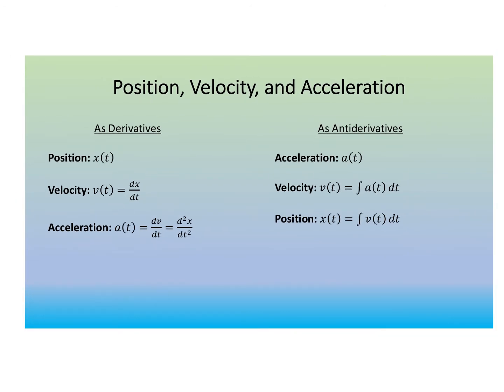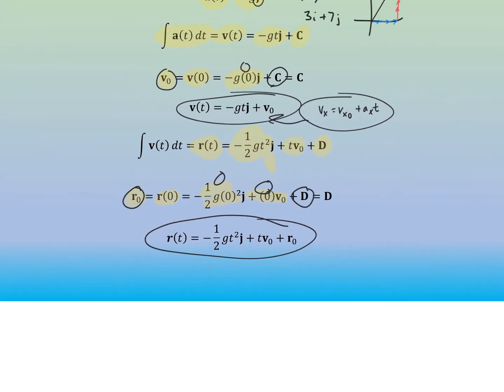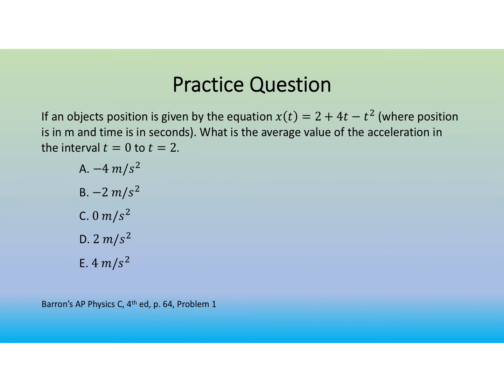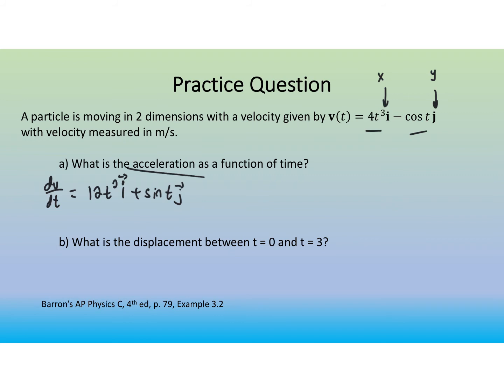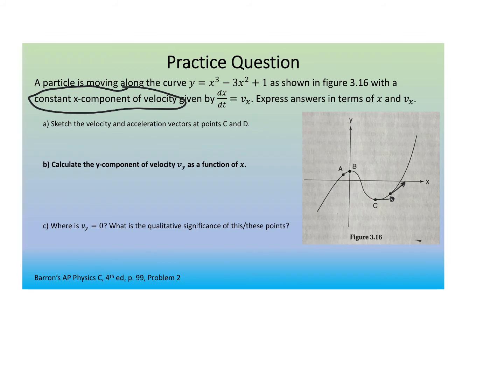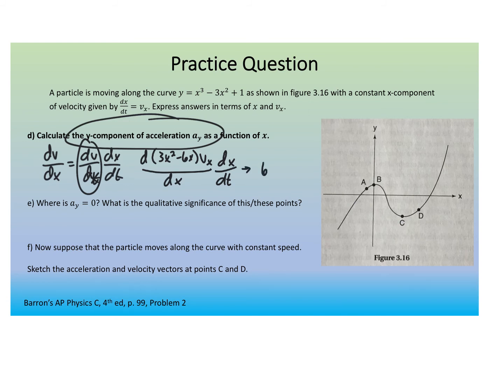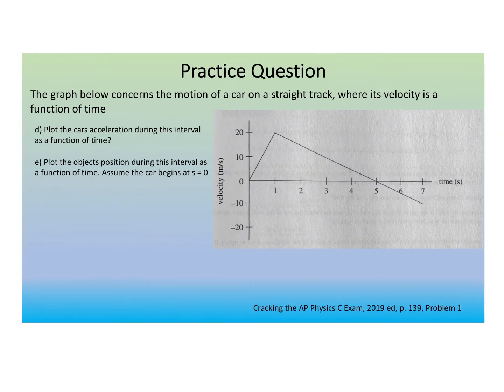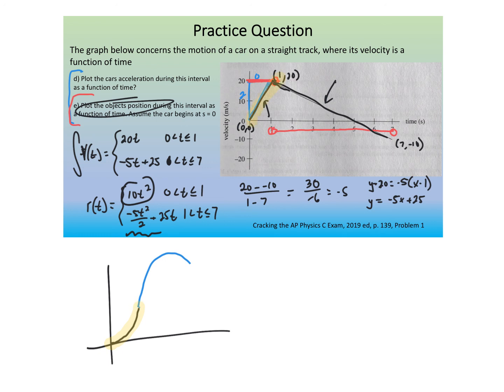Physics C - Kinematics and Calculus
This video explains the types of calculus problems related to kinematics that may appear on the AP Physics C exam.